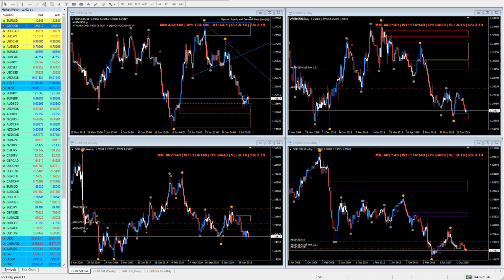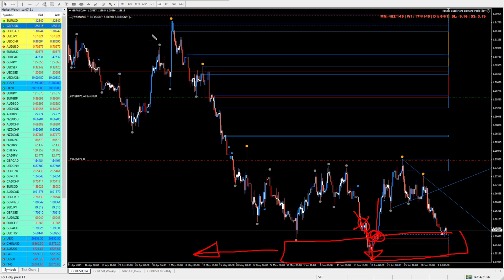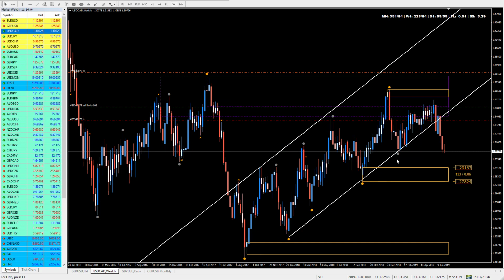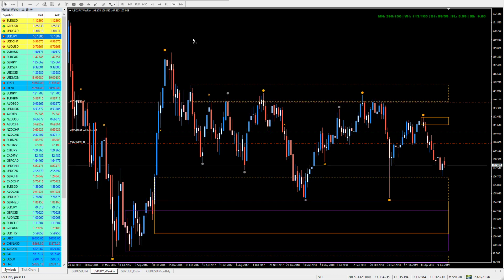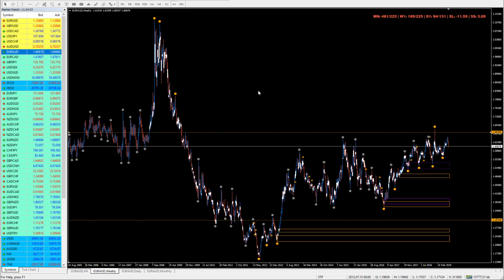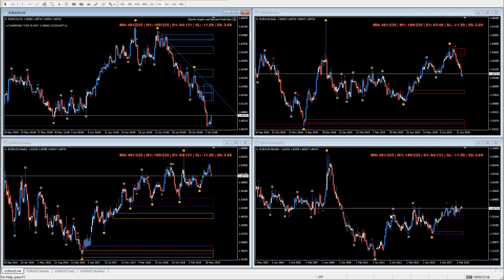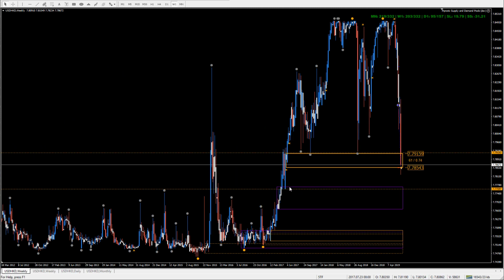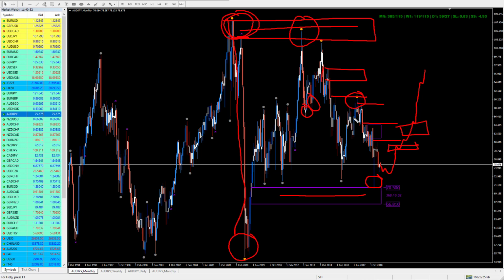Pipnotic Symposium 04.07.2019